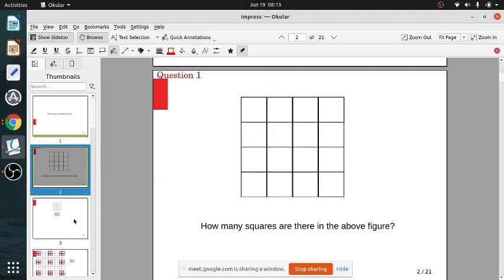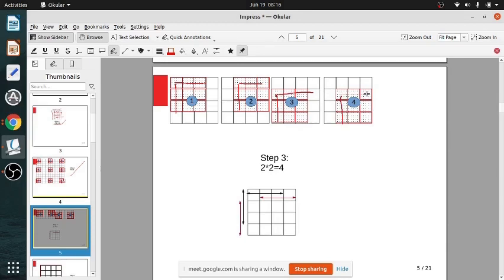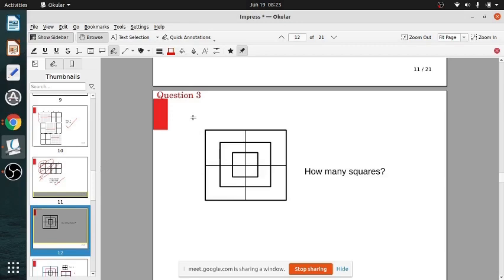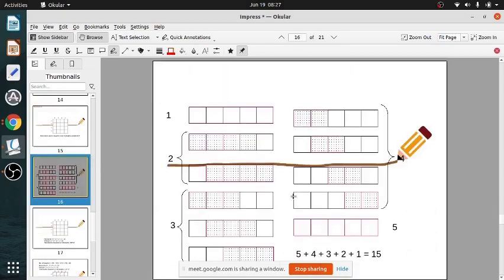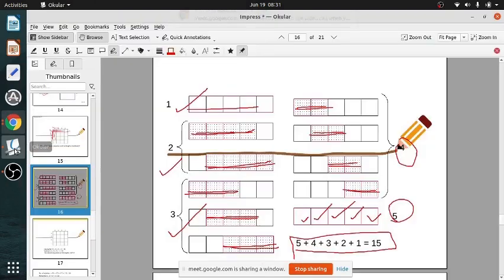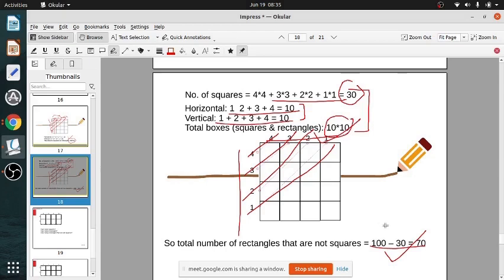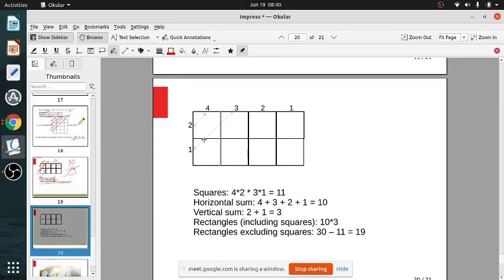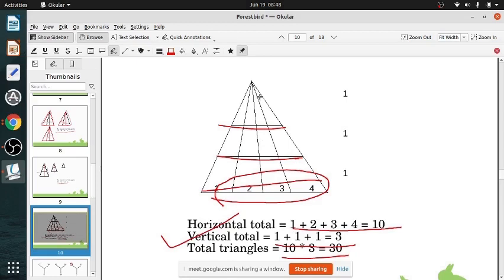Reasoning2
High Quality Video Lectures on REASONING
from EEEET: for MCQs in Competitive Exams